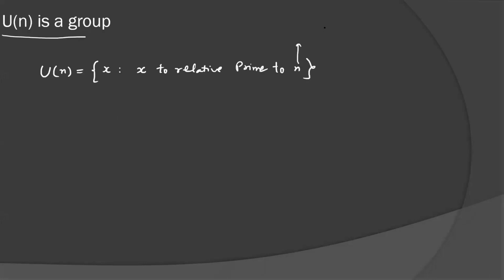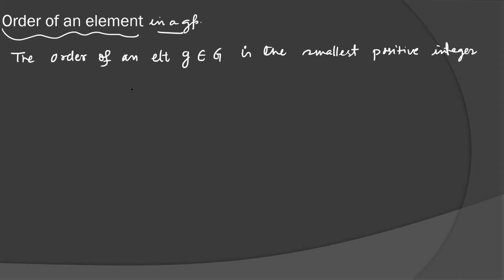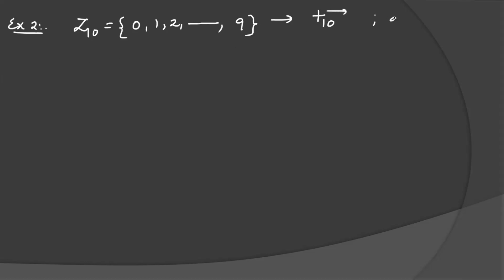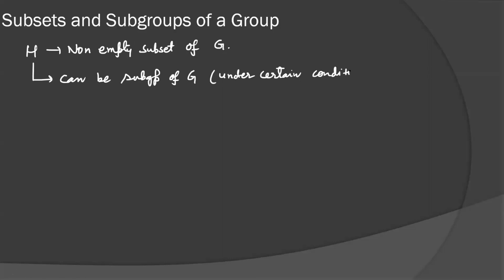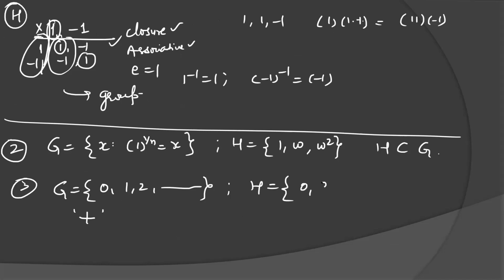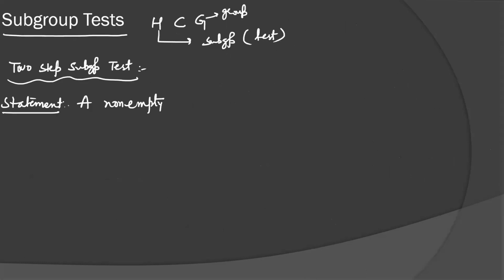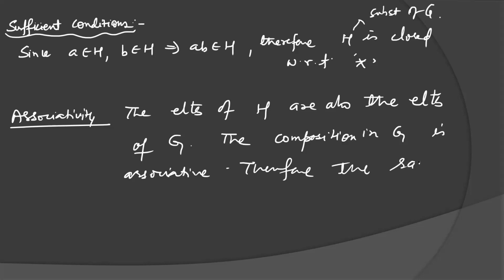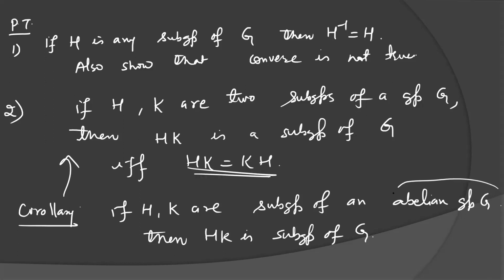Group Theory (Part 3) (Engineering Mathematics)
Order of Group|
Order of an element|
Subgroup